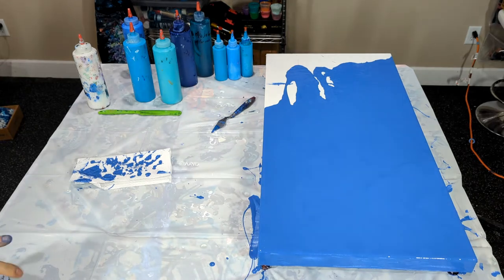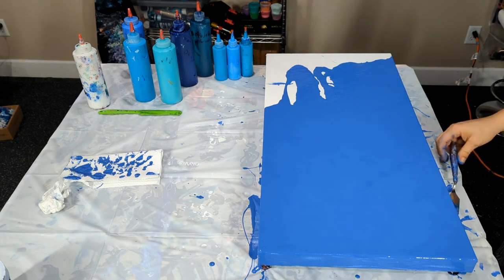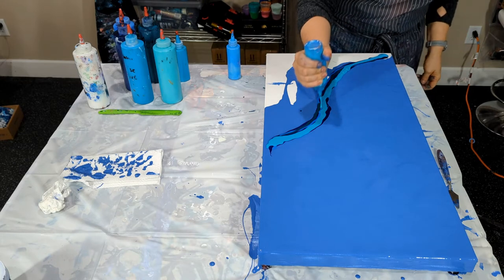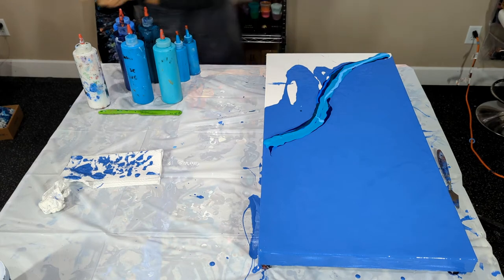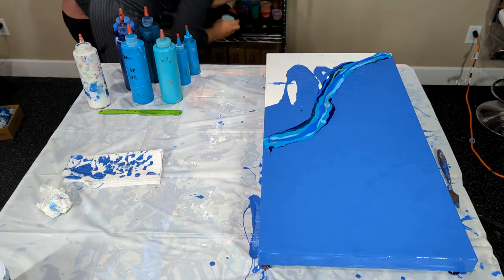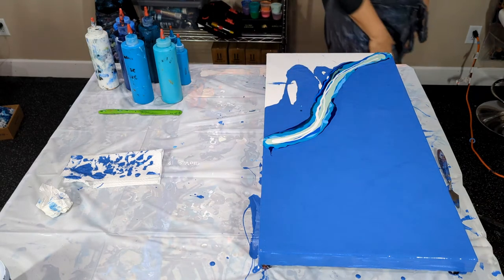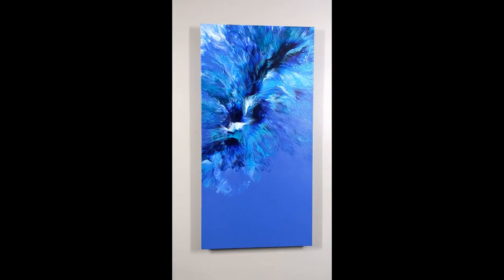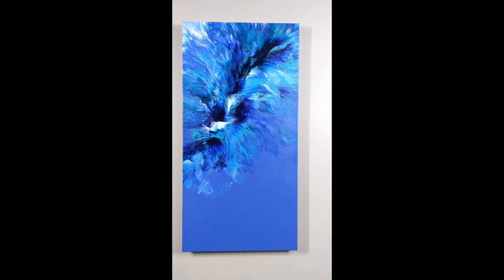Mimi - Dutch Pour with custom blue - Acrylic pour painting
In honor of my grandmother, Mimi.  She loved blues and the base is a custom blue for her.
Colors:
Soho Prussian Blue
Amsterdam Turquoise
Soho Phthalo Green
Pebeo Iridescent Blue Green
Arteza pearl cactus green
Amsterdam White
Ateza Pearl pistachio green